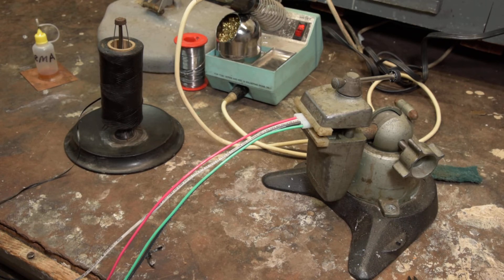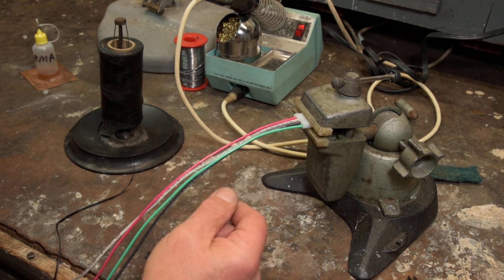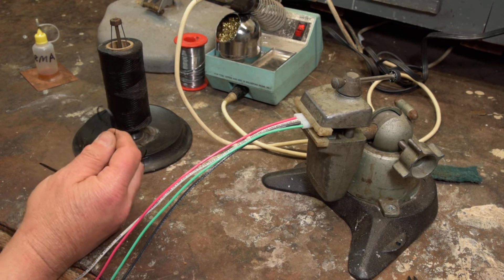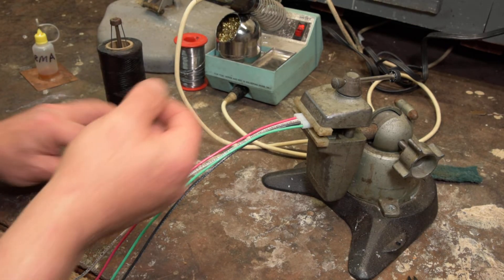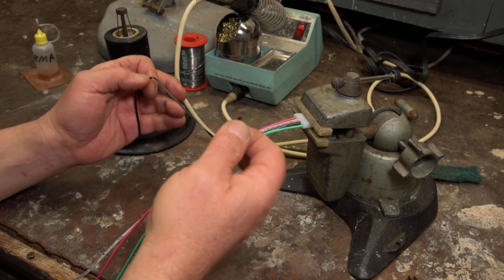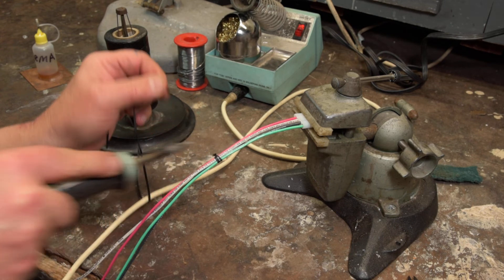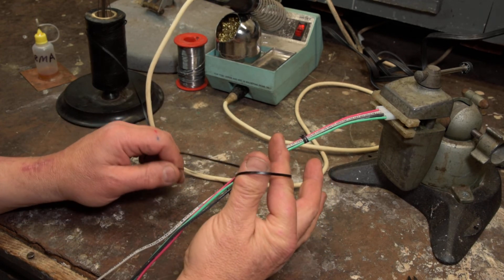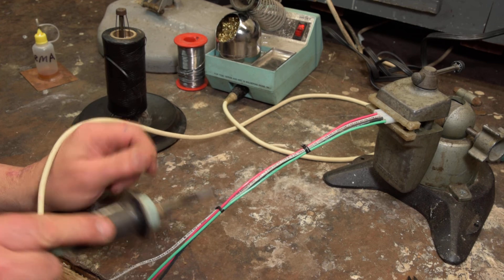⭐ Ye Olde Cable Lacing Knot 0010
In this 3 minute video I demonstrate a quick, easy, and very effective cable lacing knot.  It is much quicker than many of the examples you will see and works great.

You can see a high resolution photo of the completed power supply wiring harness

The knot was shown to me by Scott Wood who was the Senior Engineer in the Display Electronics Department which was part of Radar Systems at the Hughes Aircraft Company when I worked there in the late 1970s.

I have passed it on to many young engineers and technicians over the years and I thought you would like to know it as well.

If you buy some of this make sure you get the flat braid and not cord.  Here are some sources for flat waxed braided nylon cable lacing:

I bought two spools of this 30 years ago and I am still working on the first one.  One spool lasts a very long time.   Thus I would recommend buying only one spool for personal use.